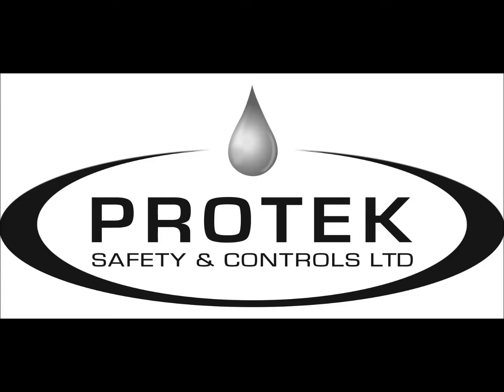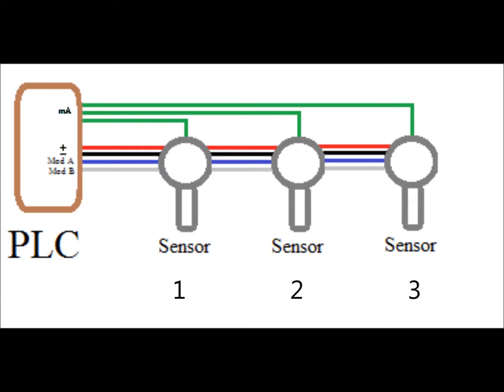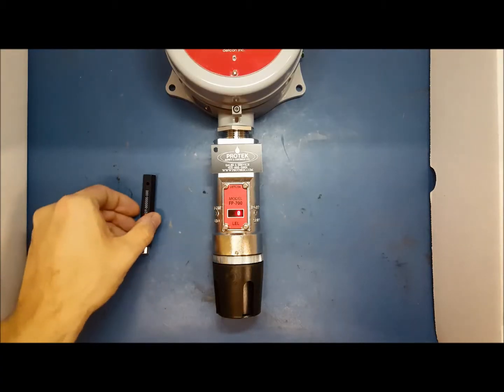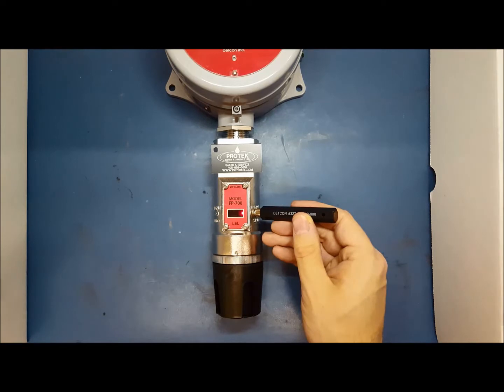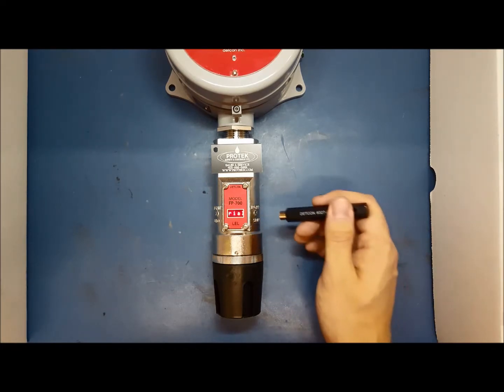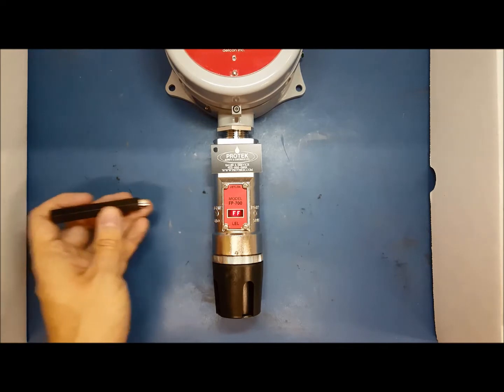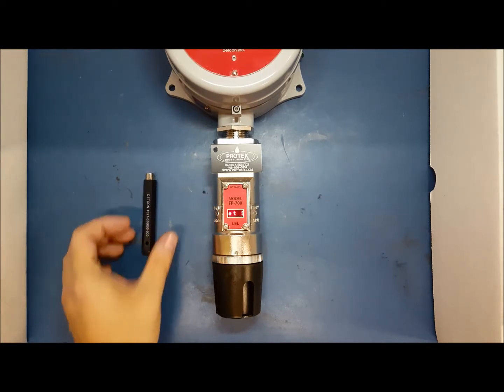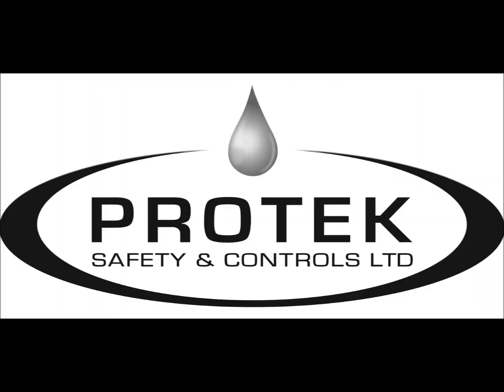How to Set the Modbus ID on a Detcon 700 ITM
Western Canadian Distributor for Detcon (Wired & Wireless) products.